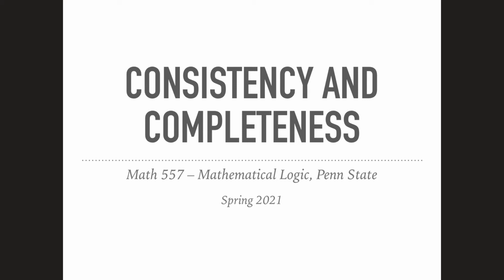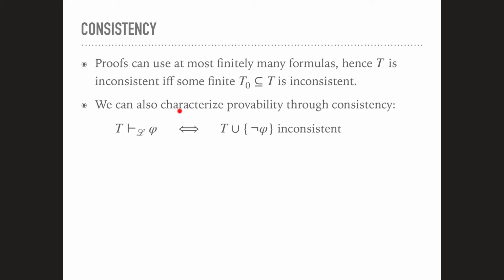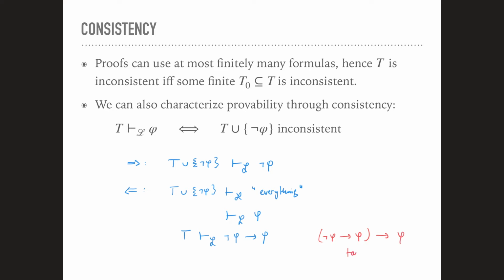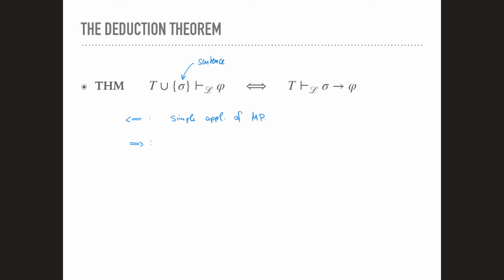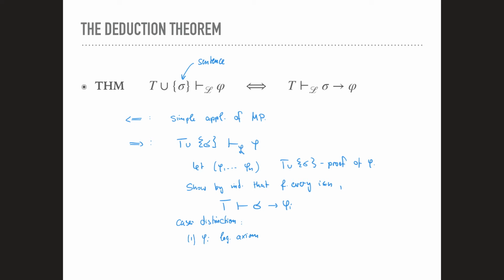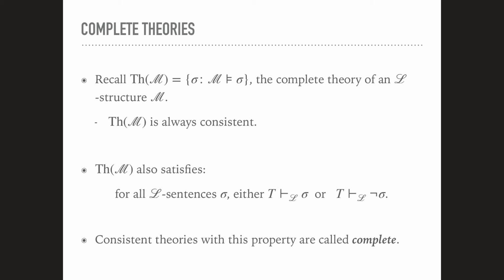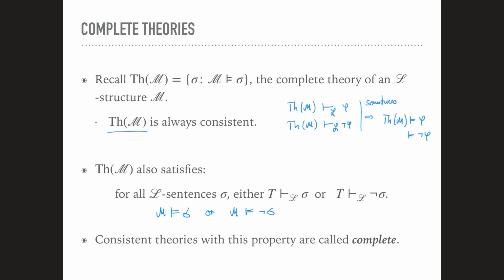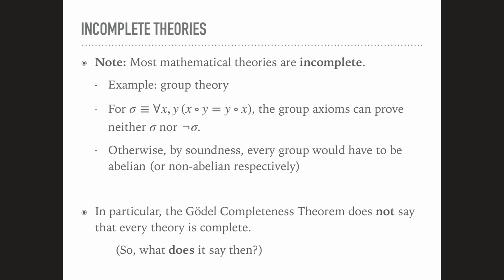Math 557 – Consistency and Completeness